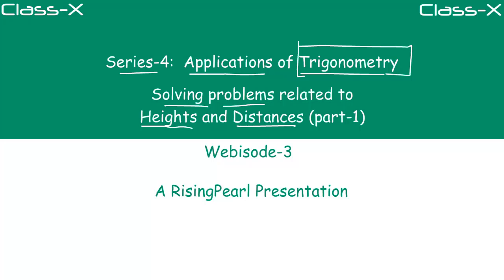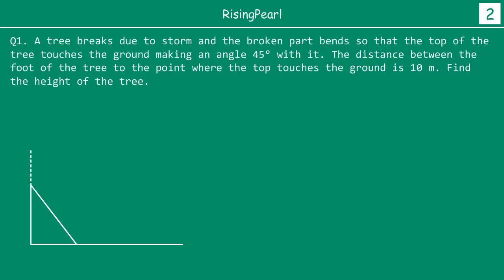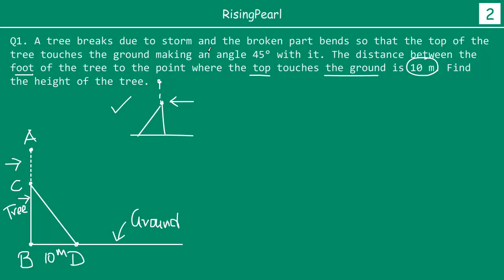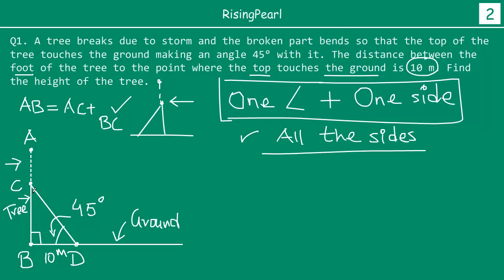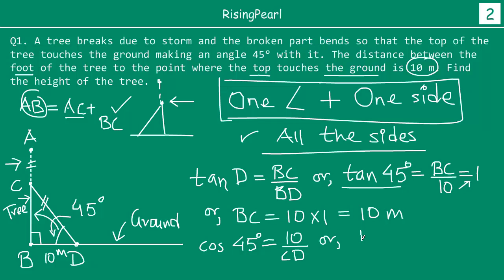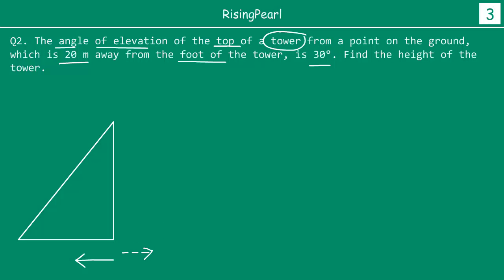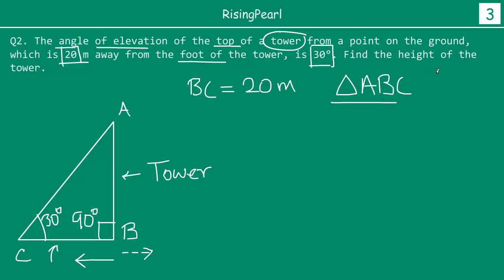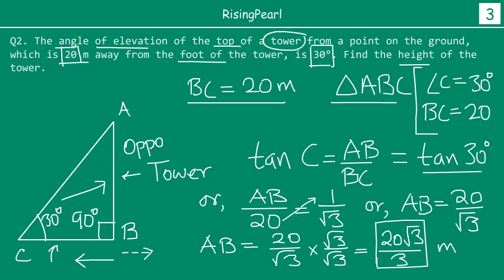Applications of Trigonometry - 3. Solving problems on Heights and Distances (part-1)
Hi Friends,
This is the third webisode of our series-4 on "Applications of Trigonometry".

In this webisode, we will begin to explore real word problems that can be solved by applying the knowledge of Trigonometry. We will see that most of the real world problems related to heights and distances can be very easily solved by applying trigonometry. This is the first part of three parts-series.

Cheers,